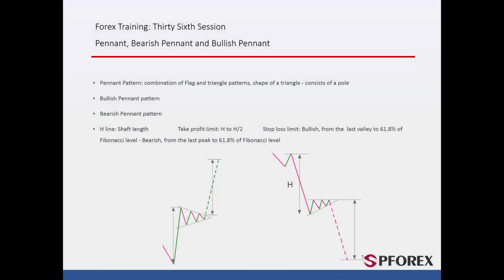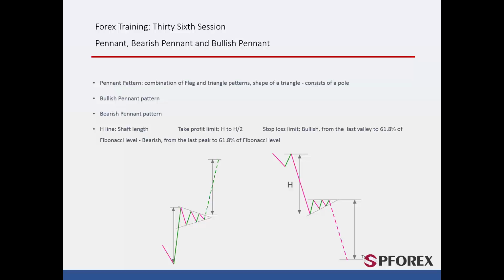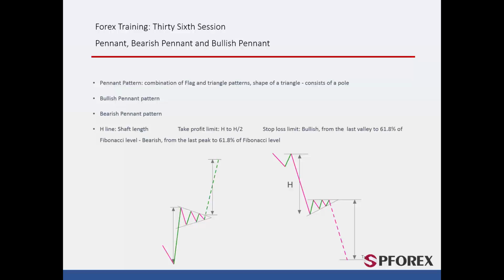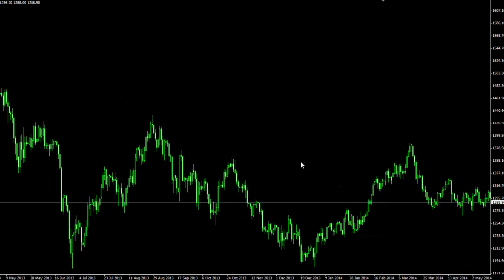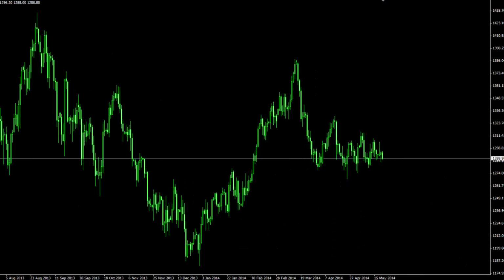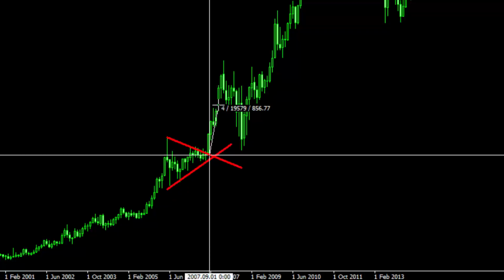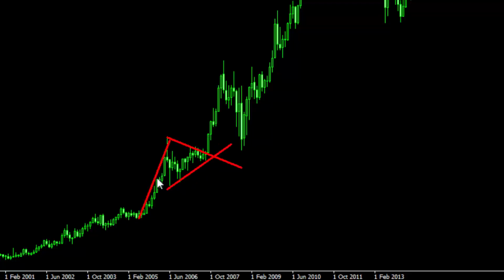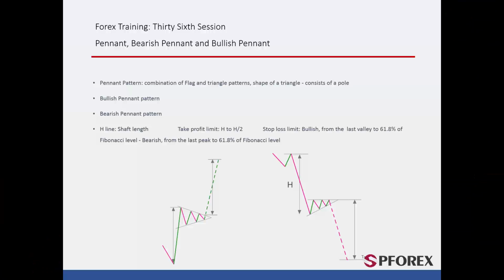36-Introduction to Pennant Pattern - Bullish and Bearish